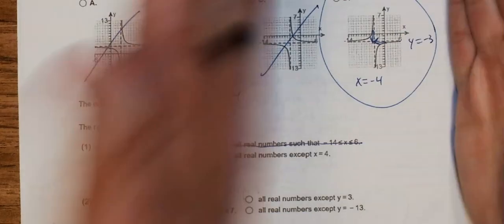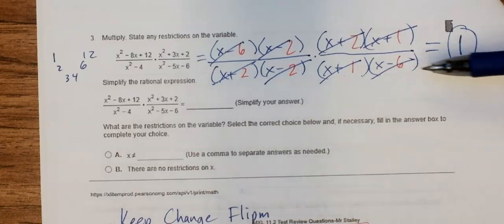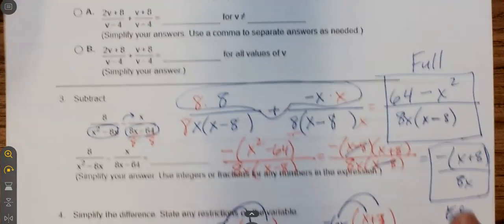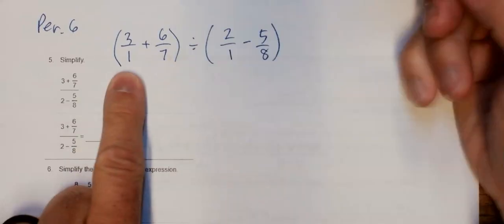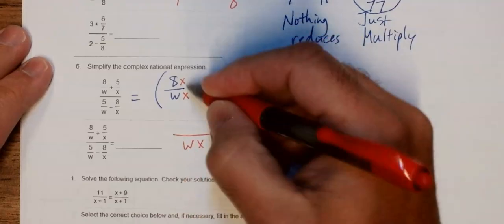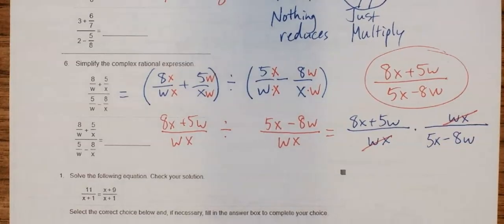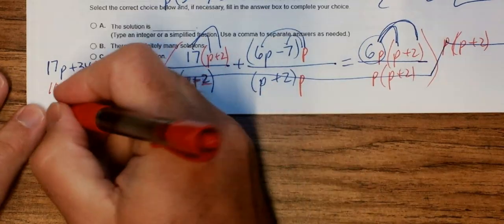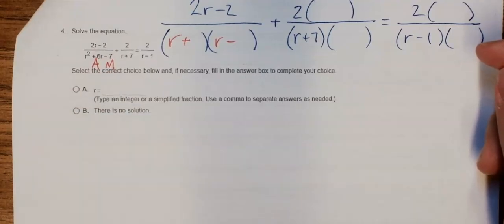Ch 10 Notes Part 2